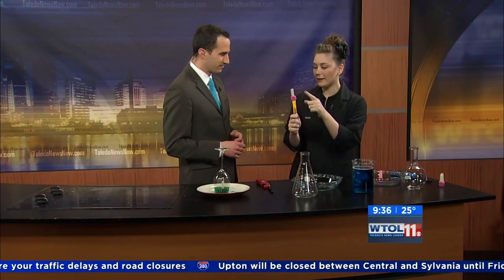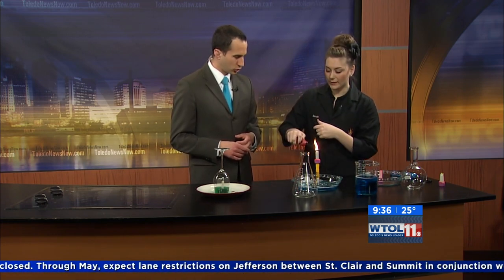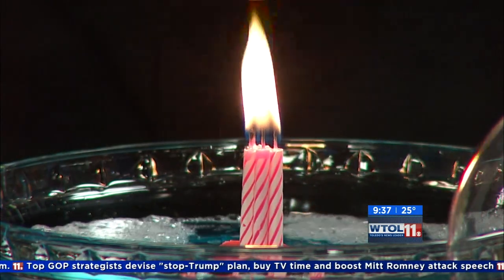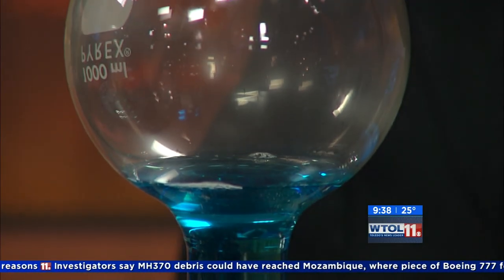Candle in a jar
Extreme Scientist Sarah Gulch demonstrates what happens if you put a burning candle inside a sealed jar. A common misconception is that the candle goes out and the water rises because it consumes all the oxygen inside the jar. That is not what is going on.